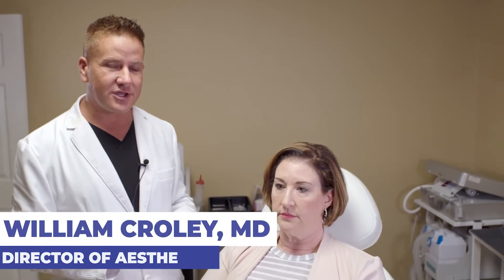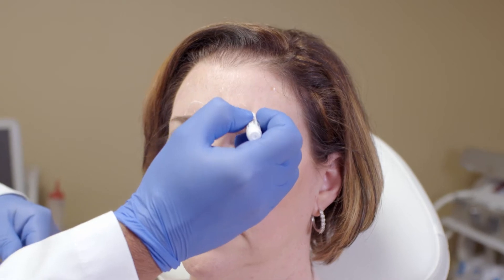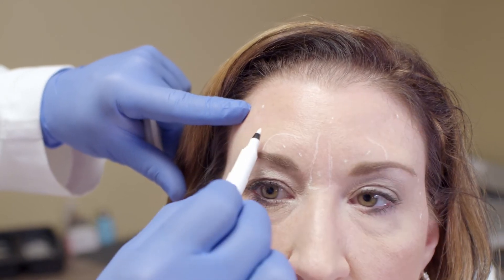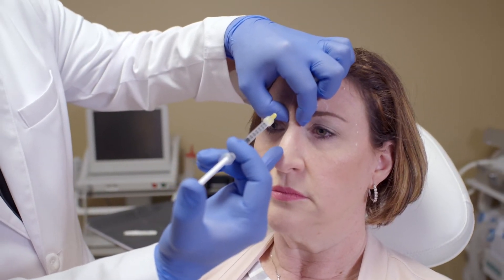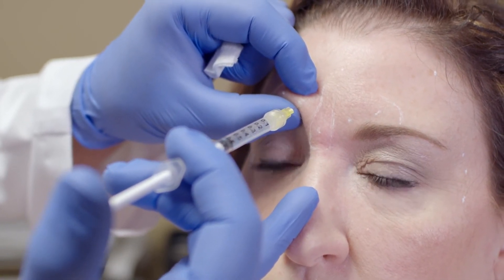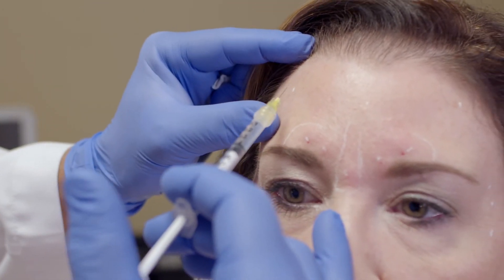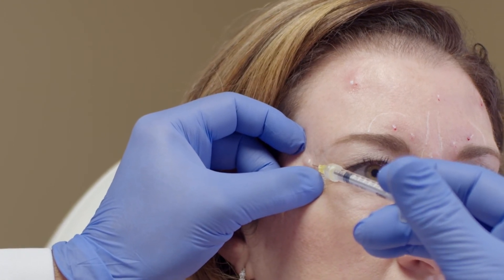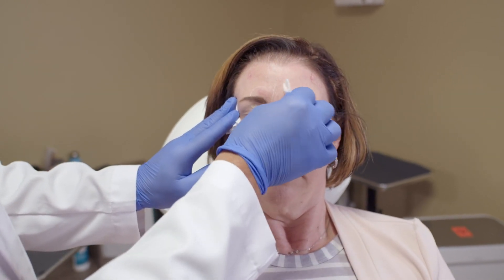Neurotoxin Treatment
Empire Medical Training Member